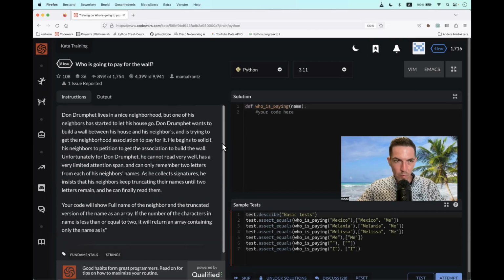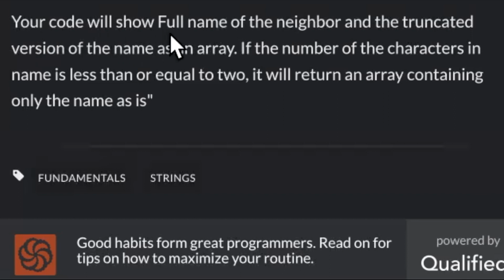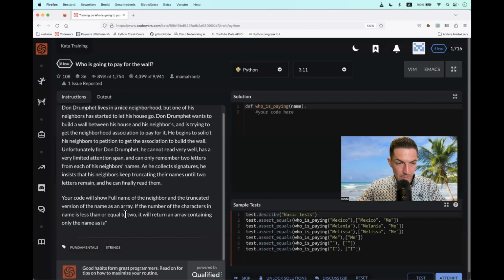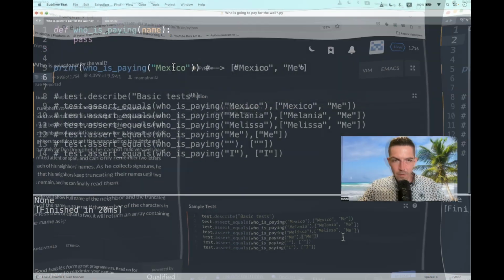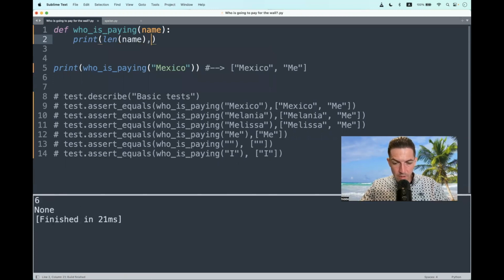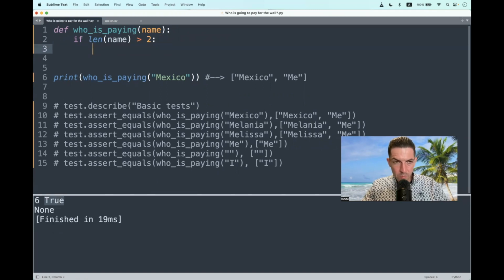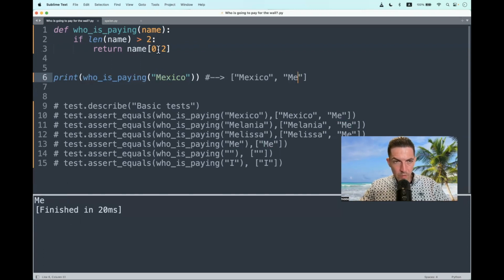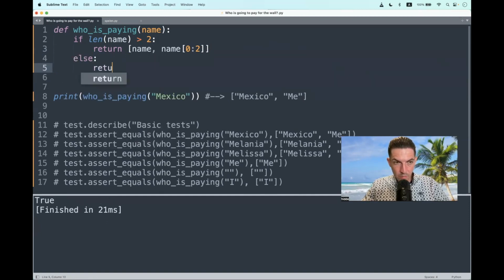Codewars (Python🐍) | Who is going to pay for the wall? | kyu8